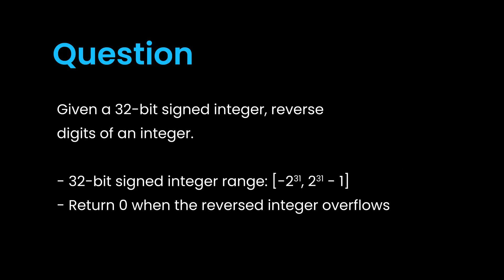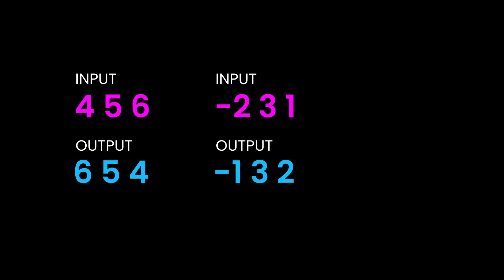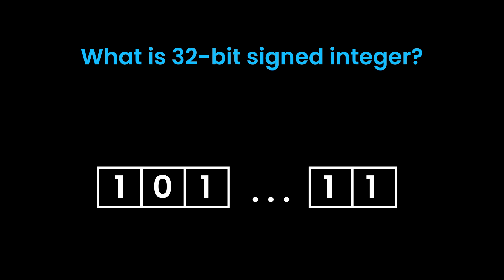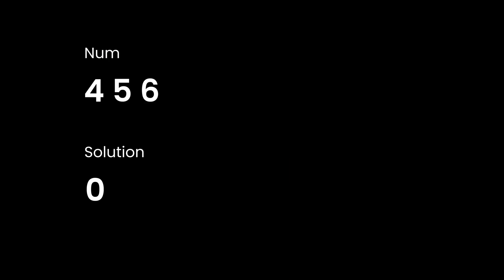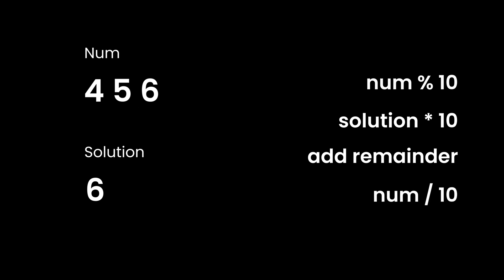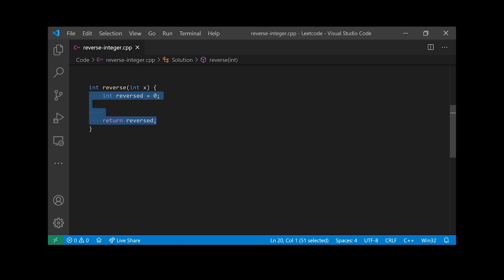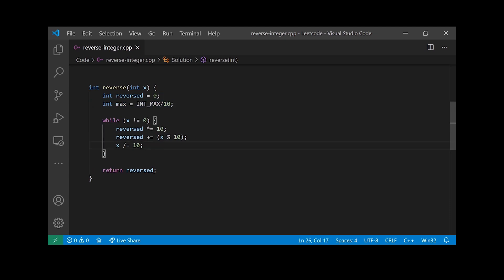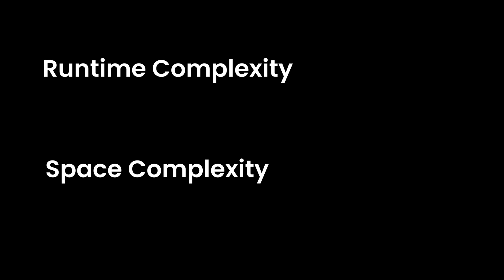REVERSE INTEGER C++ | SOLVING FAANG CODING INTERVIEW | LEETCODE QUESTION 7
Asked in Inteviews of: Adobe, Airbnb, Alibaba, Bloomberg, Facebook, Google, Lyft, Microsoft, Uber and more.

Solving the problem Reverse Integer and coding the solution in C++. The problem will be solved in O(n) runtime.

Problem Description: Given a 32-bit signed integer, reverse digits of an integer.

00:00 - Introduction
00:17 - Question
00:38 - Example & Concepts
02:21 - Solution Approach
03:42 - Coding
05:14 - Analysis